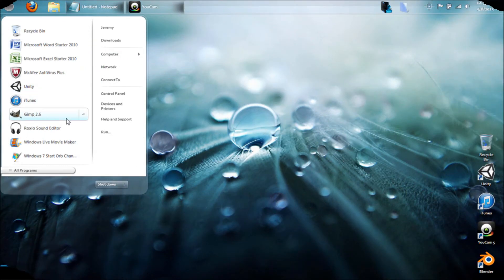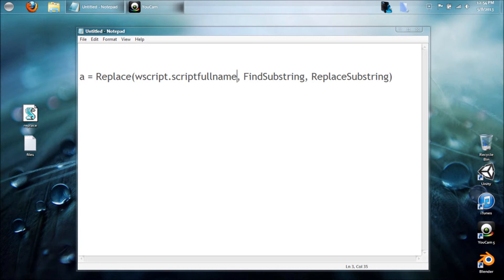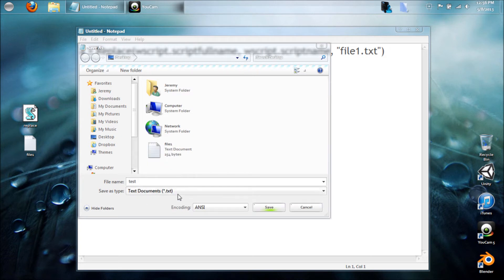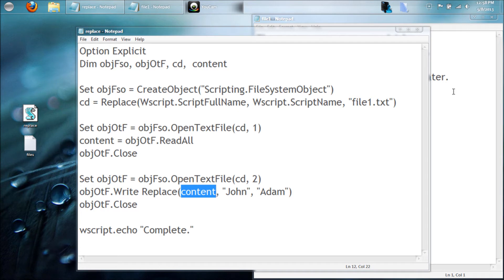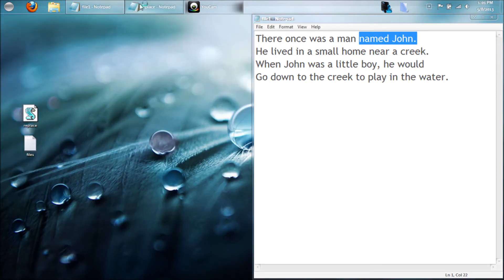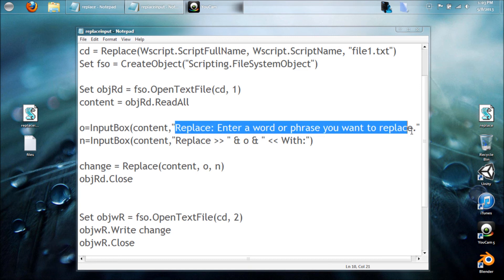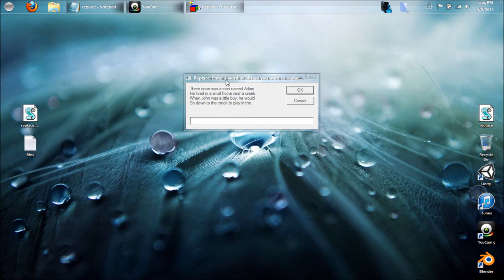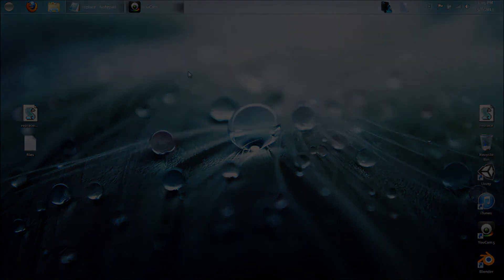VBScript Basics, Part 23 | Replace Words (Replace Command)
VBScripting (.vbs) Basic tutorial on how to use the Replace Command to replace words and sentences in a text file.

Option Explicit
Dim objFso, objOtF, cd,  content

Set objFso = CreateObject("Scripting.FileSystemObject")
cd = Replace(Wscript.ScriptFullName, Wscript.ScriptName, "file1.txt")

Set objOtF = objFso.OpenTextFile(cd, 1)
content = objOtF.ReadAll
objOtF.Close

Set objOtF = objFso.OpenTextFile(cd, 2)
objOtF.Write Replace(content, "water", "")
objOtF.Close

Option Explicit
Dim fso, objRd, objwR, cd, content, o, n, change

Set fso = CreateObject("Scripting.FileSystemObject")

Set objRd = fso.OpenTextFile(cd, 1)
content = objRd.ReadAll

o=InputBox(content,"Replace: Enter a word or phrase you want to replace.")
n=InputBox(content,"Replace - " & o & " - With:")

change = Replace(content, o, n)
objRd.Close

Set objwR = fso.OpenTextFile(cd, 2)
objwR.Write change
objwR.Close

msgbox objRd.ReadAll,vbInformation,"Here is your new Text."